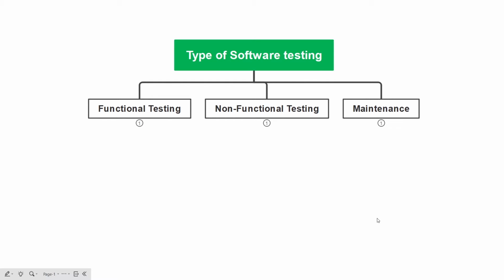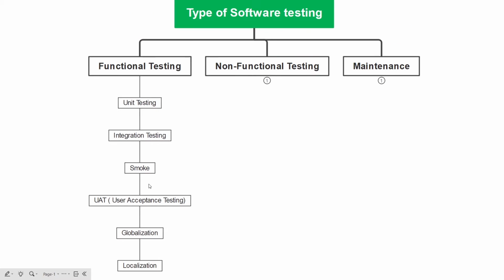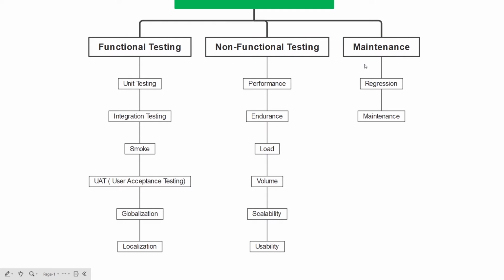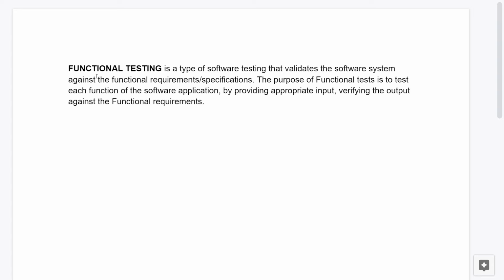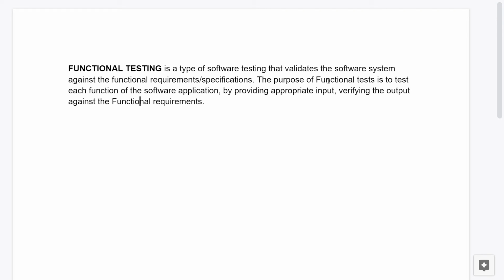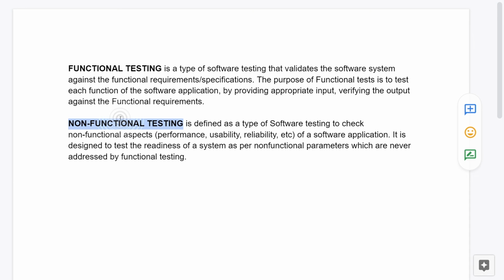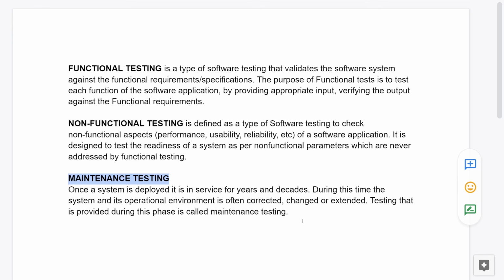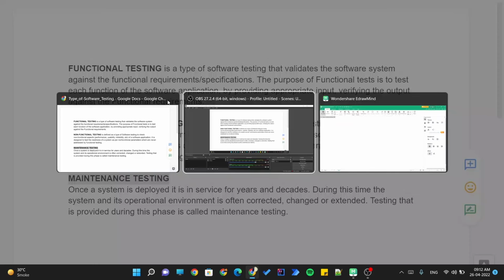EP_1_Type of software testing || Functional Testing || Non-Functional Testing || Maintenance testing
In this episode, we learn about a type of software testing.